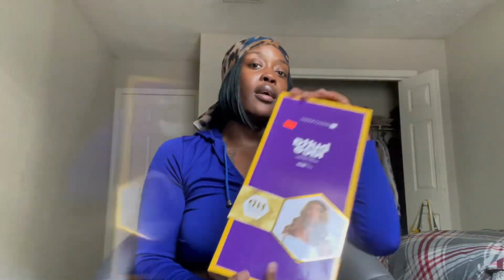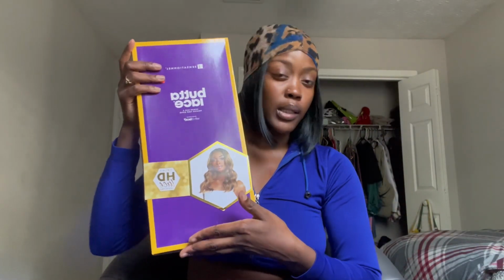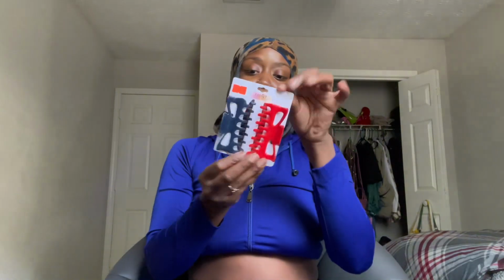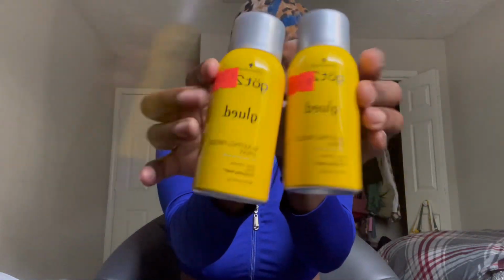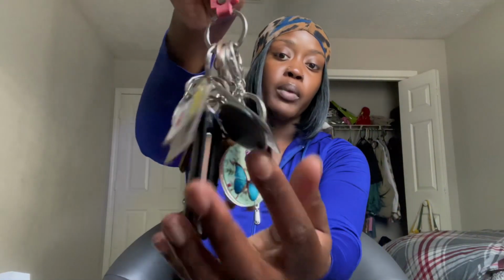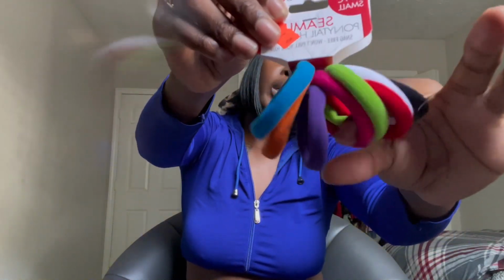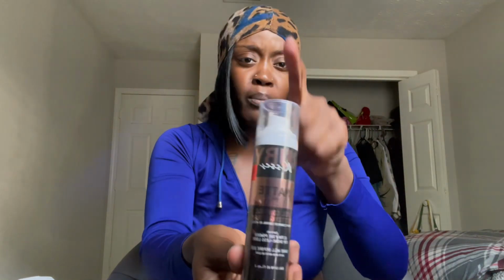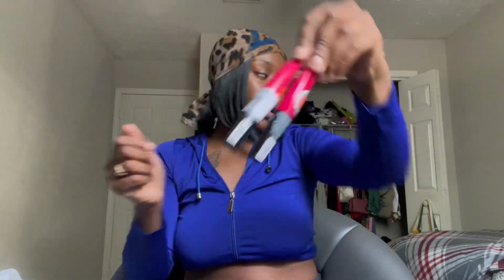Beauty supply Shopping spree 🛍️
ITS YA GIRLLL !!!  I LOVE YOU ALL if you are new here to my channel HEY HEY 🫶🏾❤️.
MELIY GANG DON’T forget be blessed!

SUBS ~ 42
GOAL ~ 1k

1️⃣ FAQ:
2️⃣ PISCES GANG 🤘🏾
3️⃣ 20 💕
4️⃣ creativity 🥰